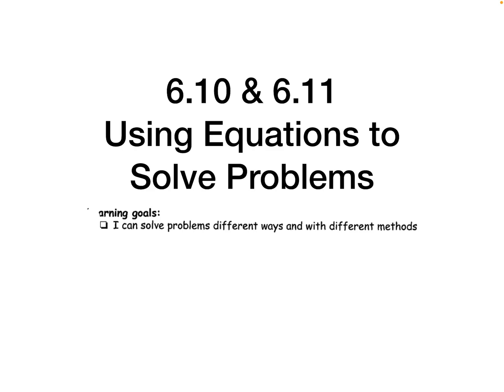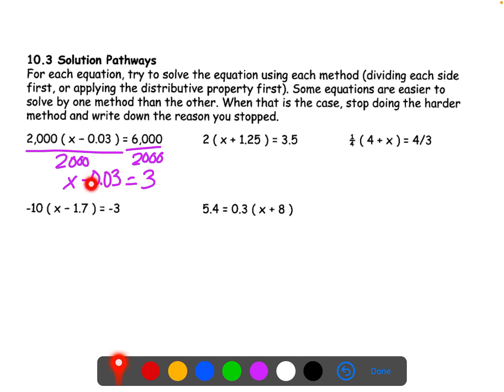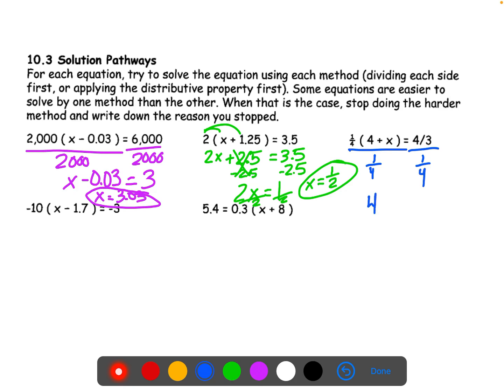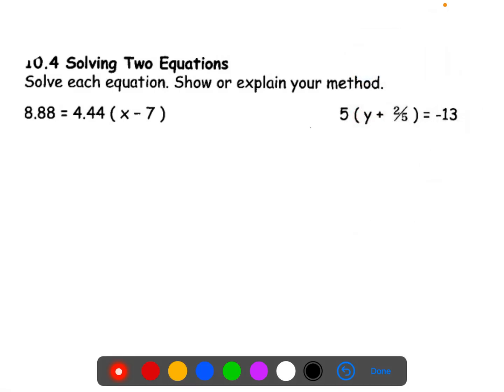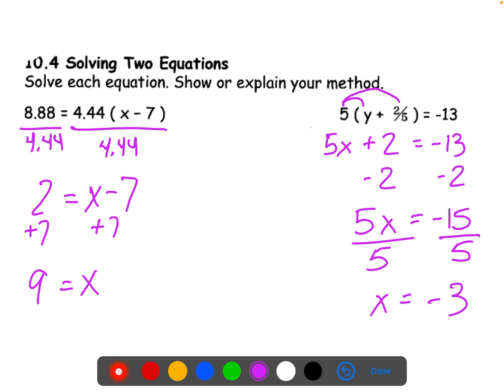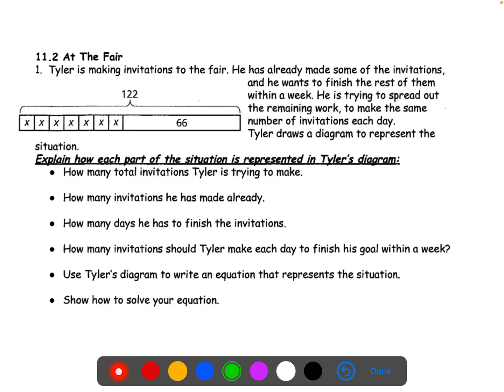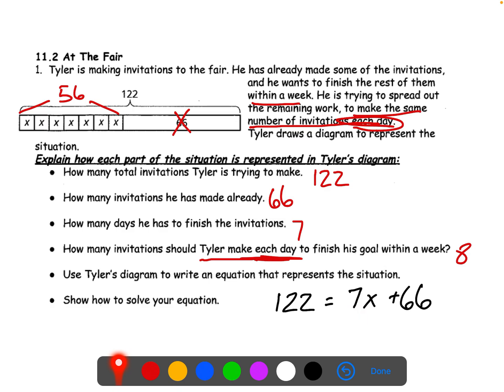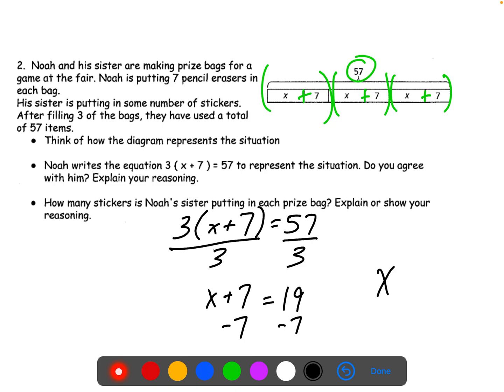6 10 & 6 11 Using Equations to Solve Problems